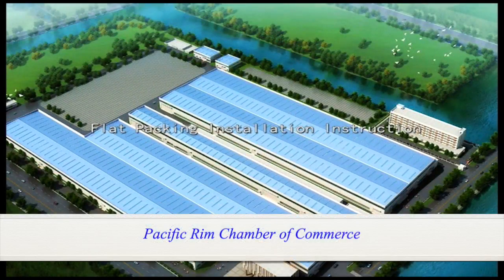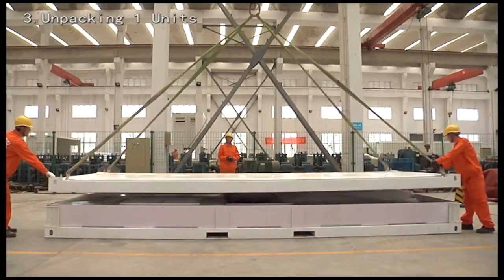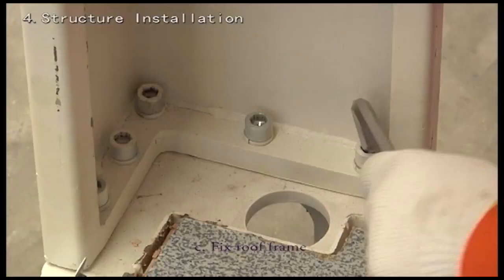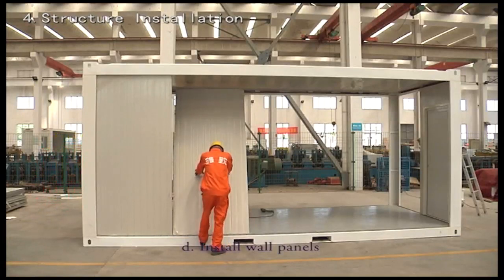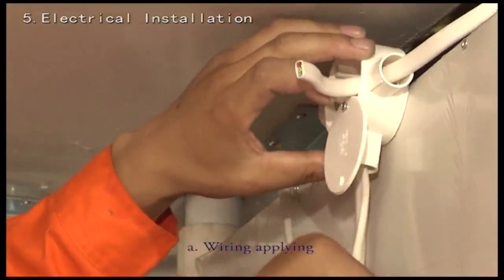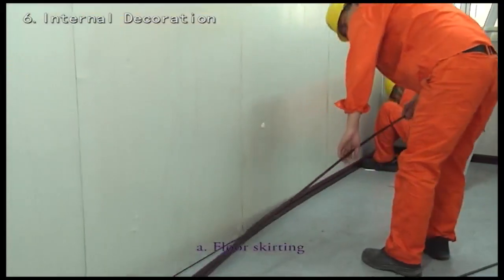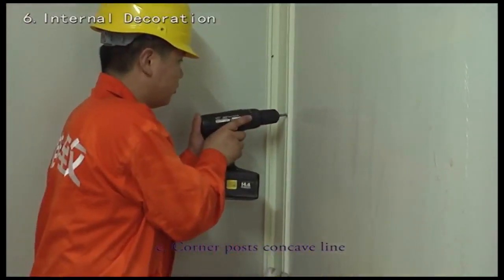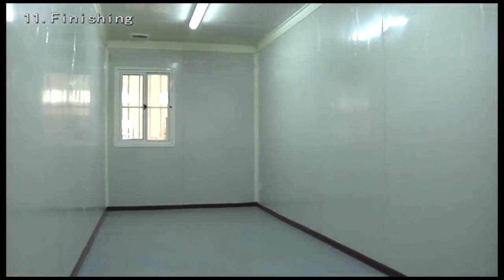cascon single unit assmblyprcc CLIP 2